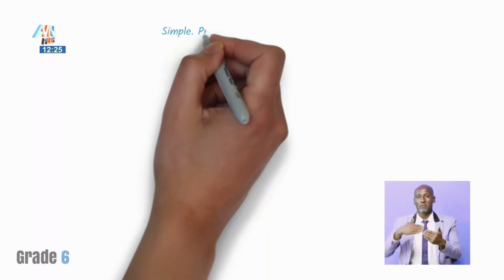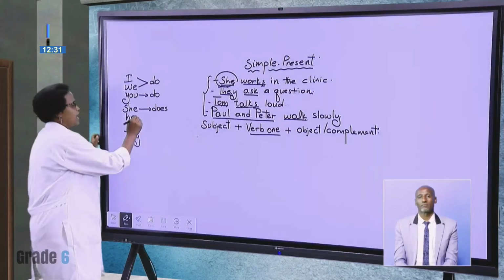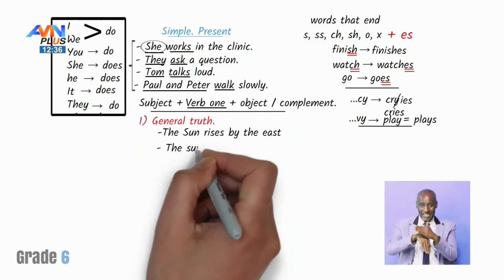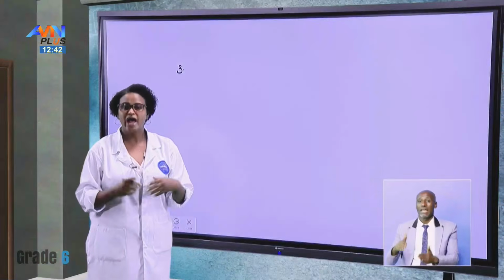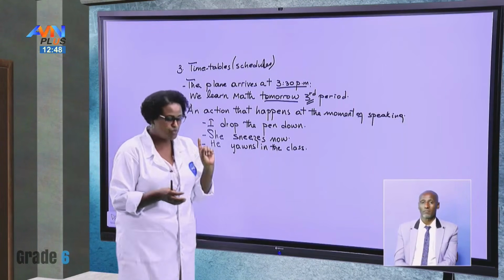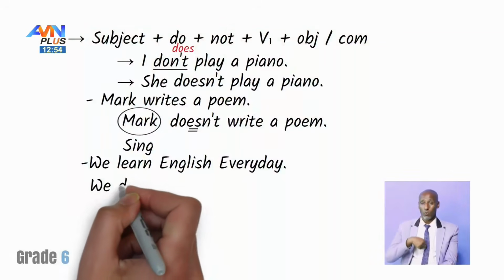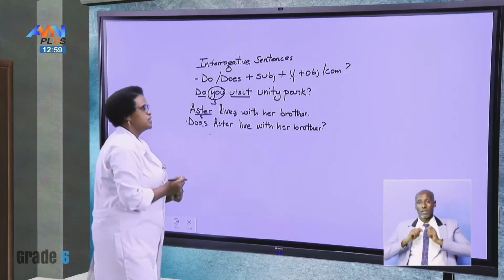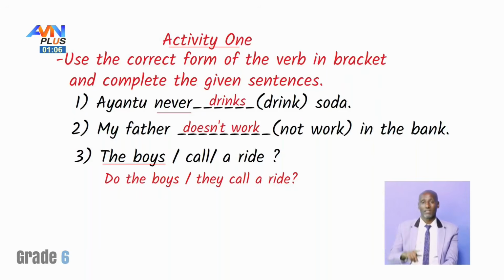English Grade 6